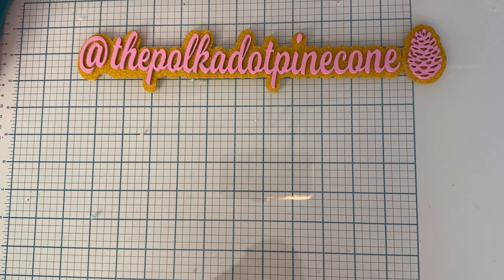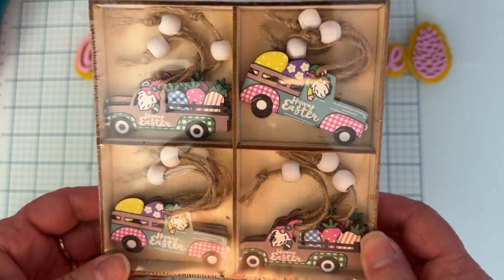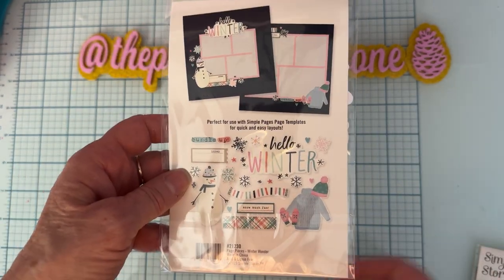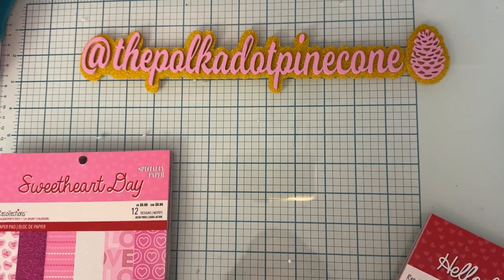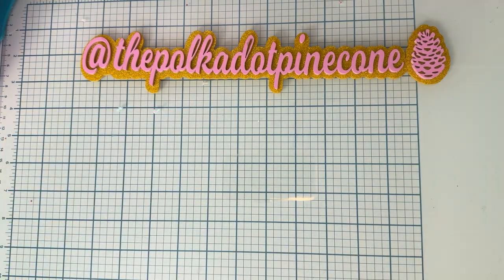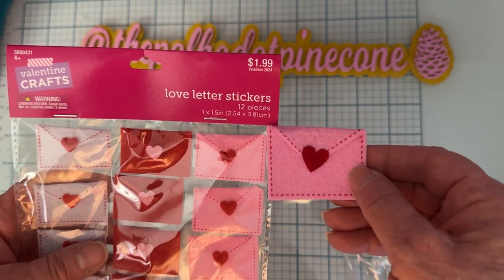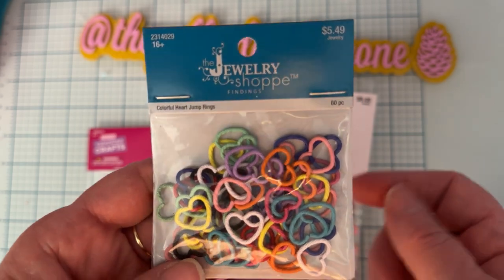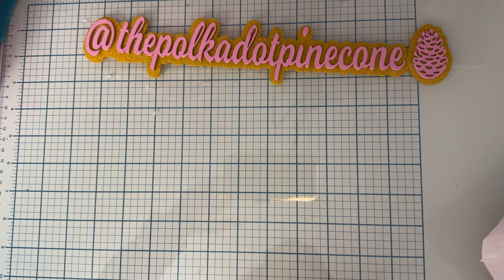Small collective haul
Monti Gale
910 West 200 South